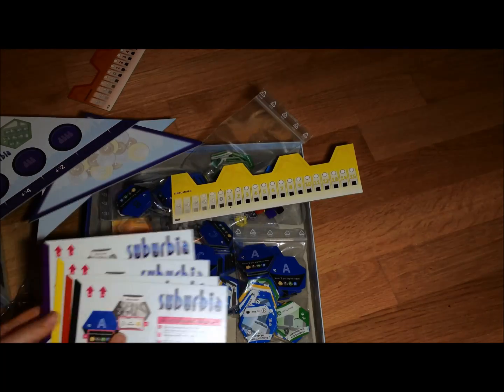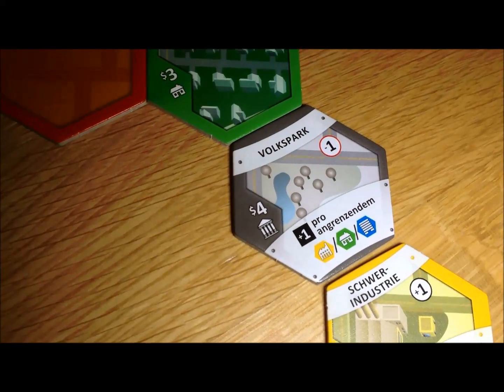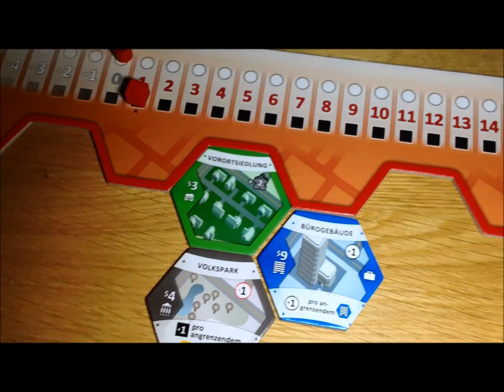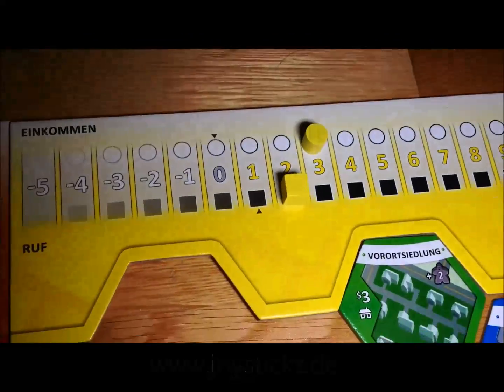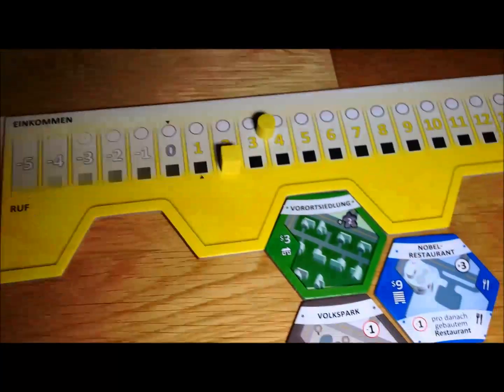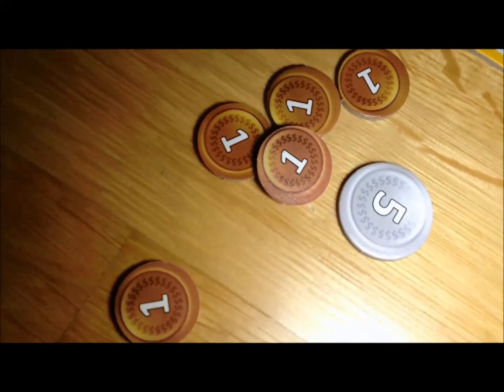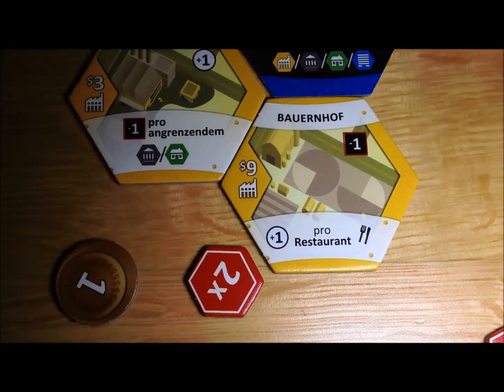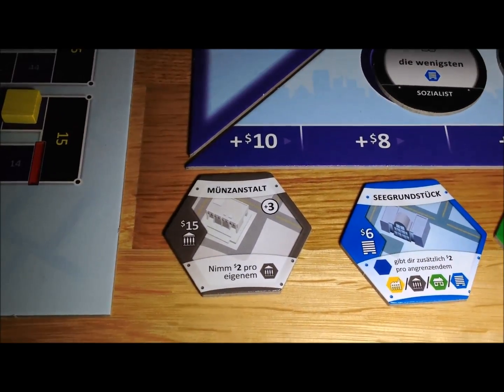We Play ... Suburbia - Part 1 and Pile A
Today I am starting a playthrough of the boardgame "Suburbia" (this time NOT on the iPad). This is my first series in English, so be please be nice ;-)